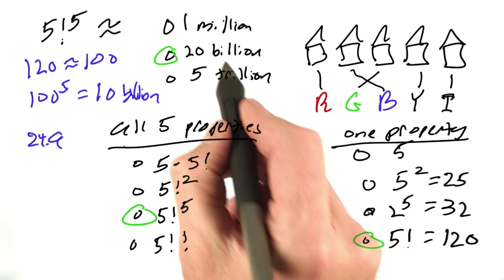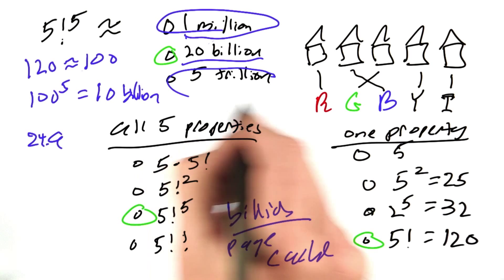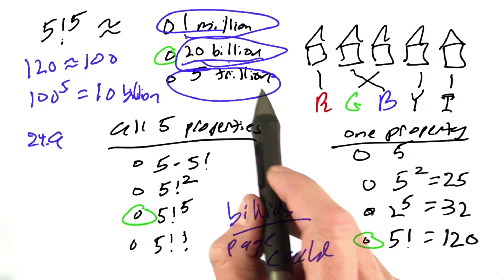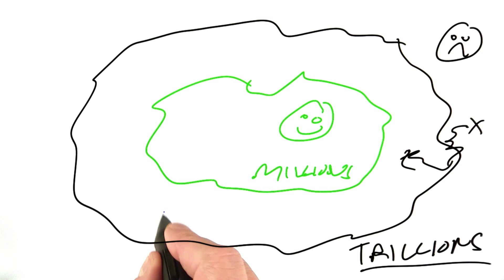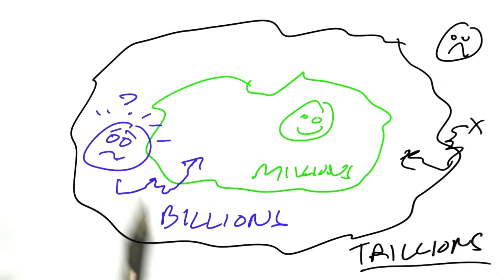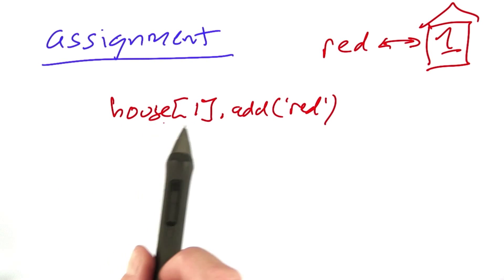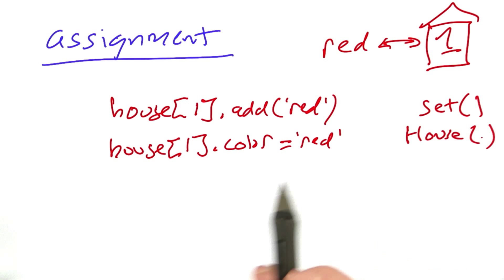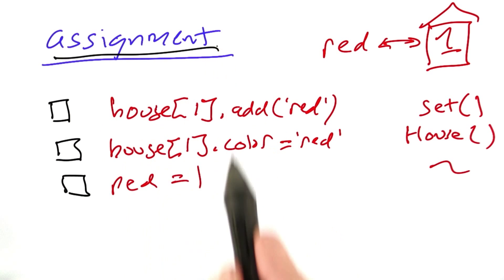Leaving Happy Valley - Design of Computer Programs